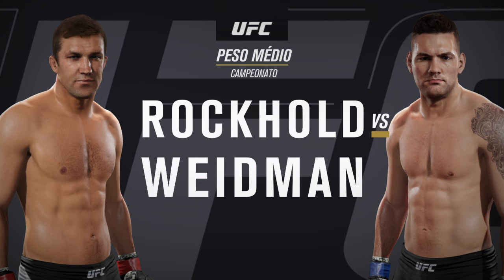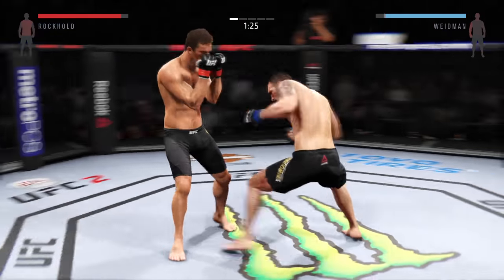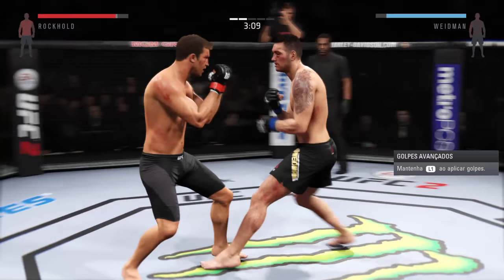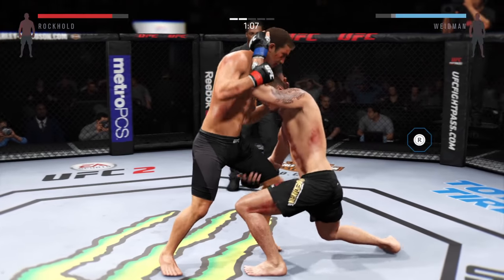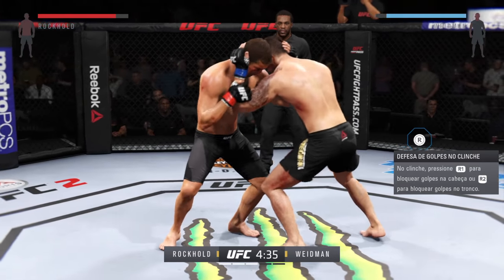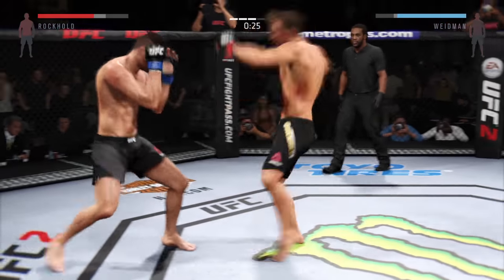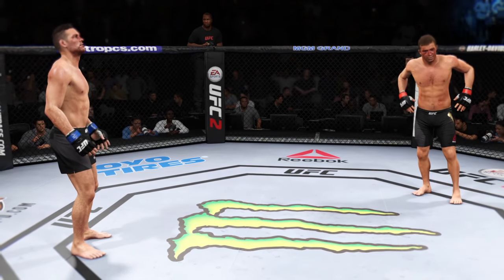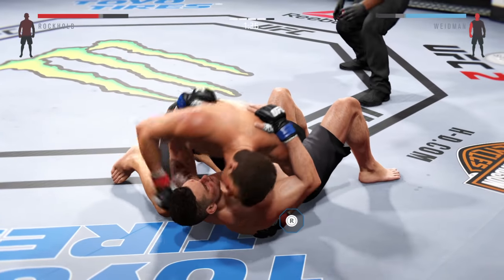UFC 2 TUTORIAL DICAS COMO VENCER GOLPES NO TRONCO com gustavo-br-mtico e horácio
DICAS UFC 3 TUTORIAL sobre o game EA SPORTS UFC 3 e tudo sobre os games anteriores UFC 1 e 2

COMO JOGAR UFC 3
COMO DEFENDER UFC 3
COMO FINALIZAR
COMUNIDADE UFC BRASIL